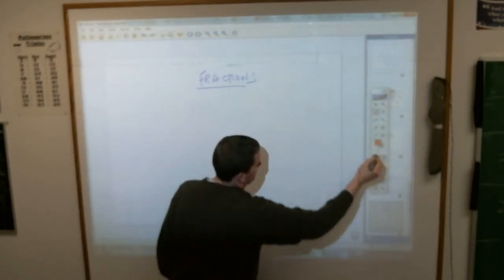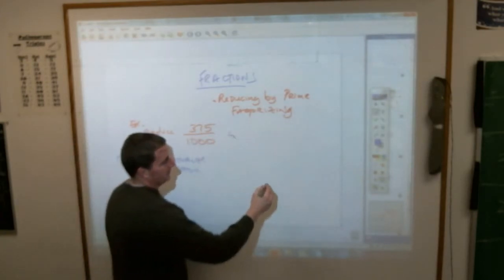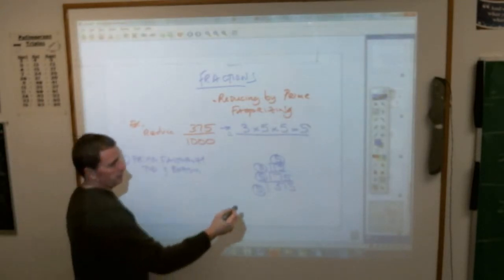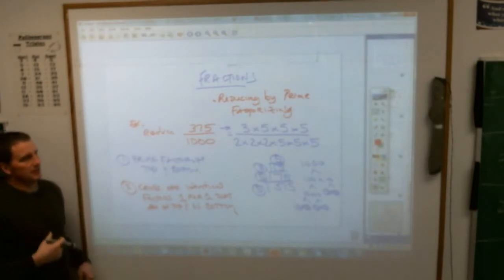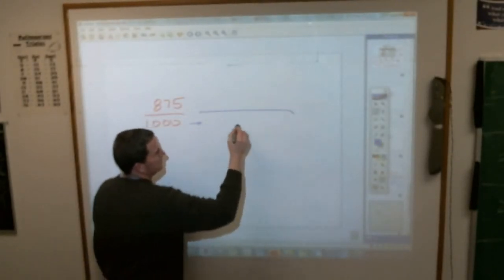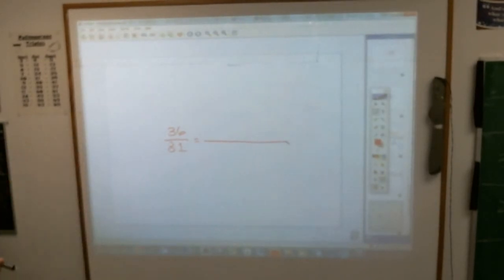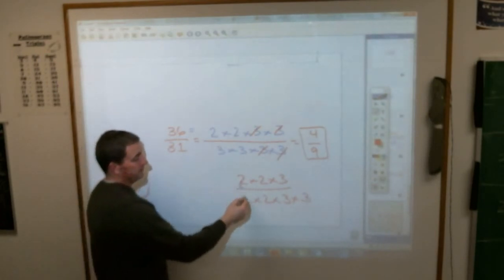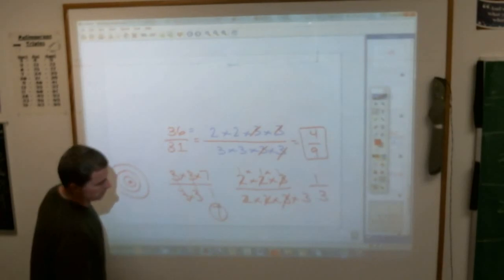6 Lesson 67 reduce with prime fact